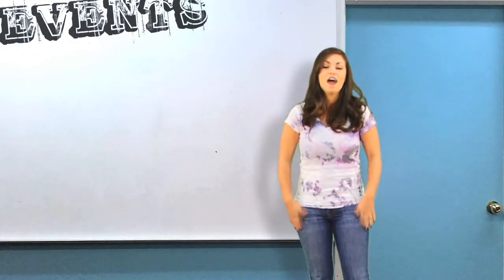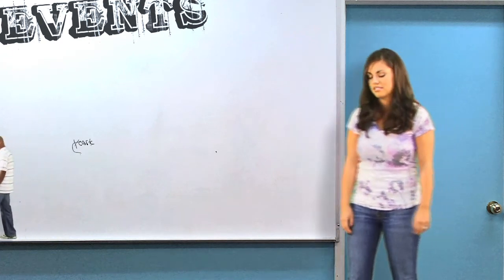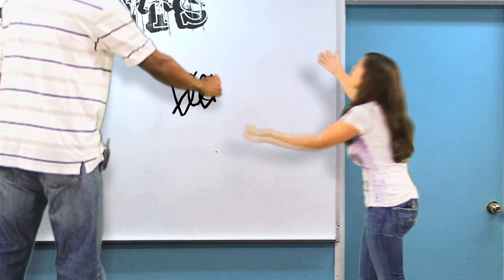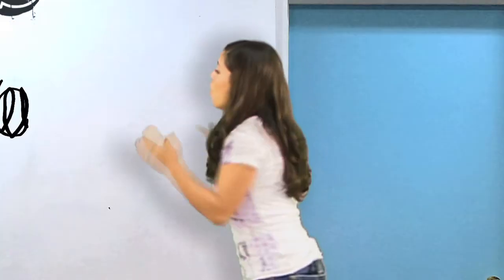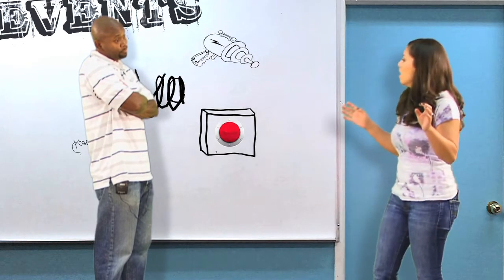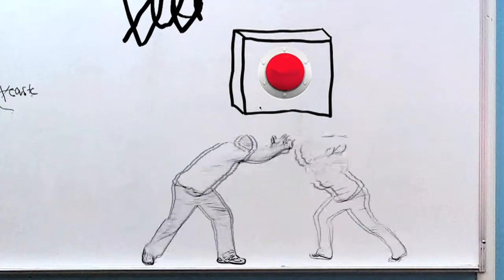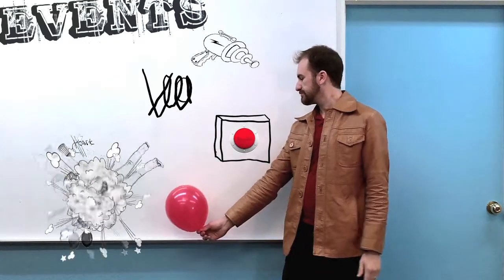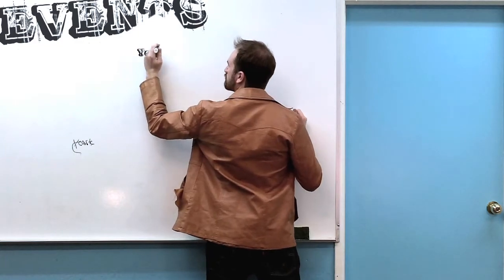NCNSM 2011 Events Video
The EVENTS for 2011 in the Northern California/Nevada District Student Ministries. SHOWN at Youth Convention 2010 in Sacramento, CA.